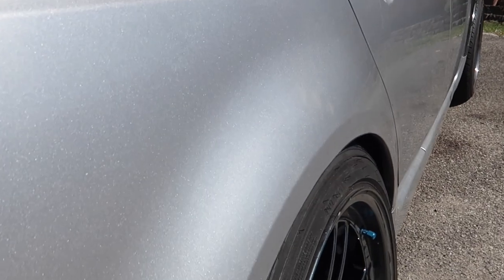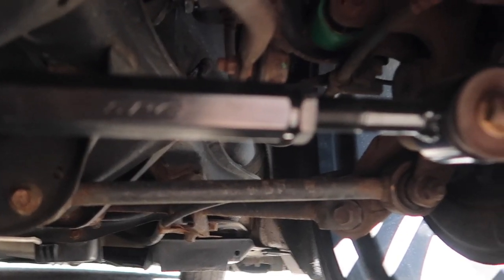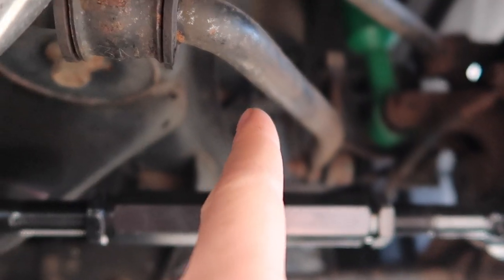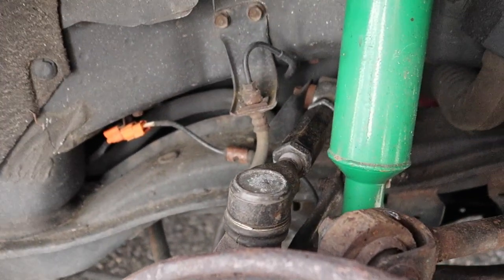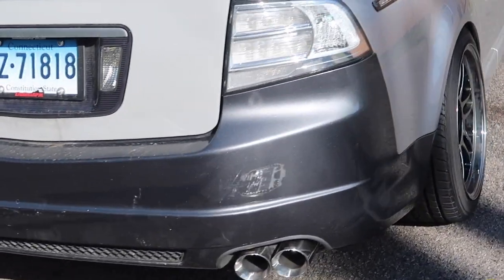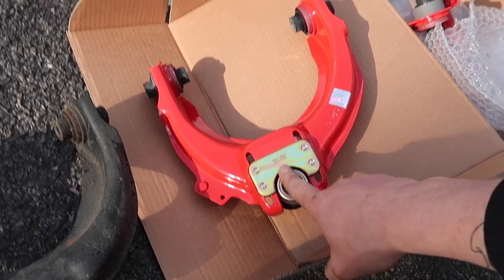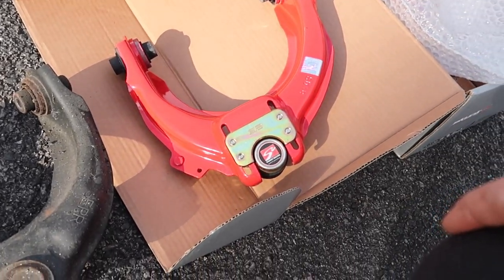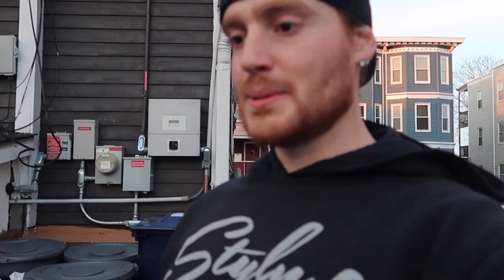Perfecting the stance on my Acura TL part 1!